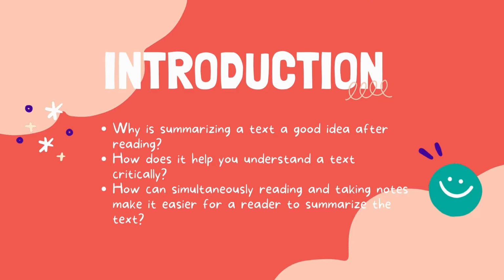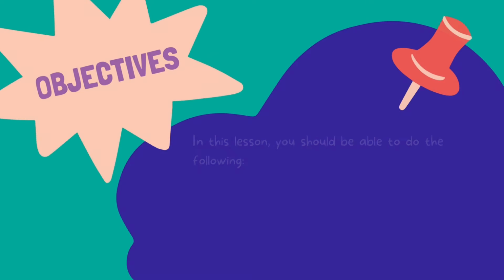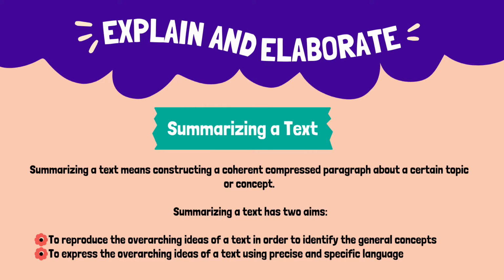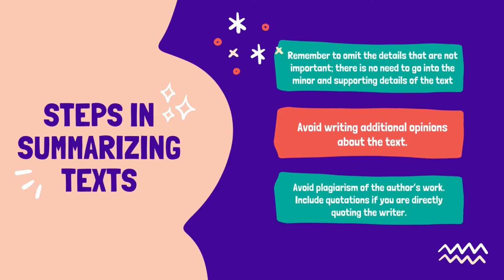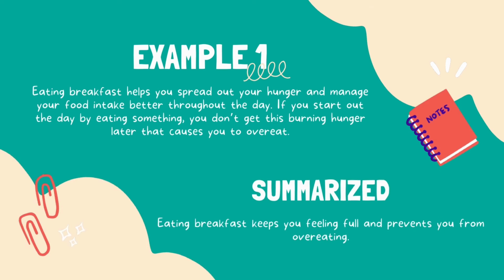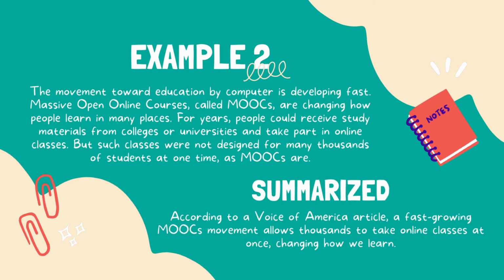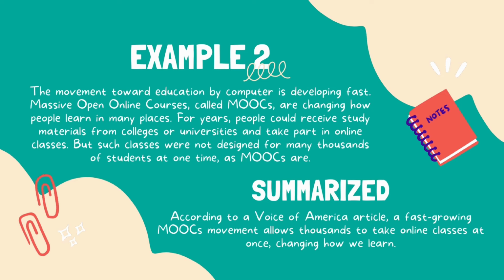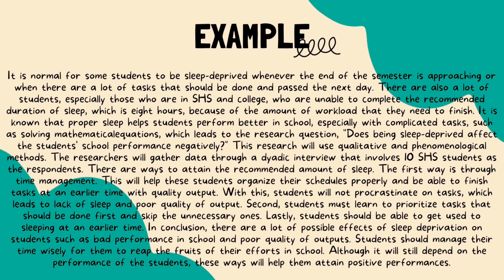EAPP Summary Lesson 2